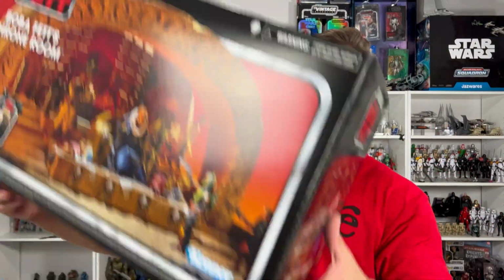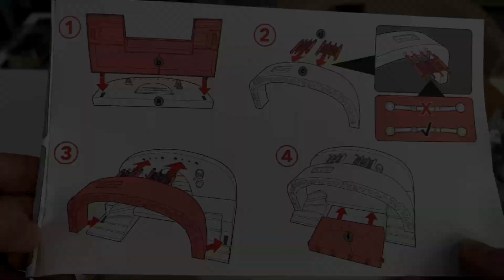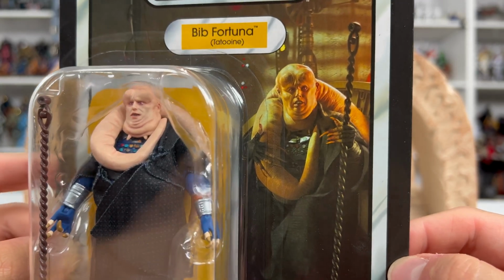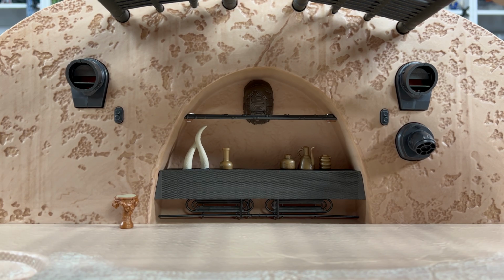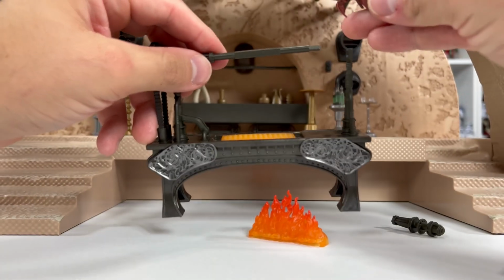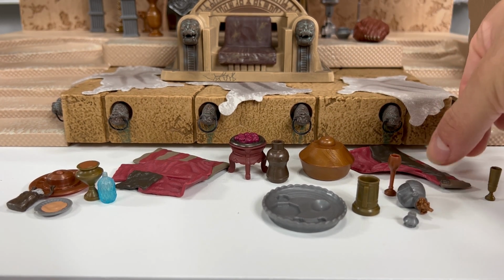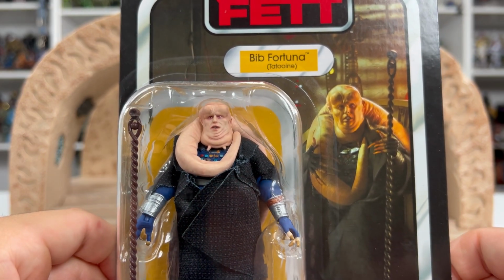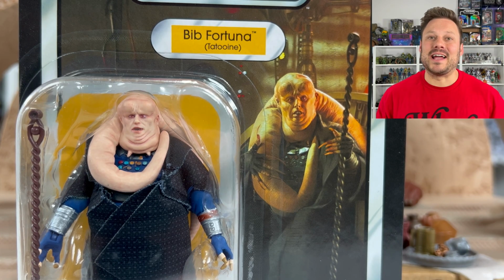Boba Fett's Throne Room Star Wars Vintage Collection Hasbro Pulse Exclusive Unboxing and Review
If you’re wanting to pick up a Throne room, they can be found here! ⬇️